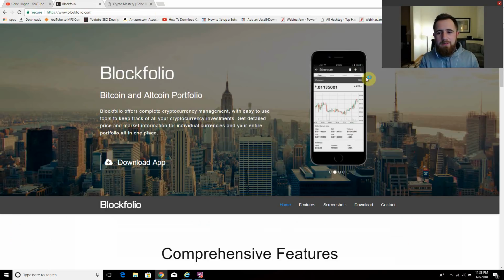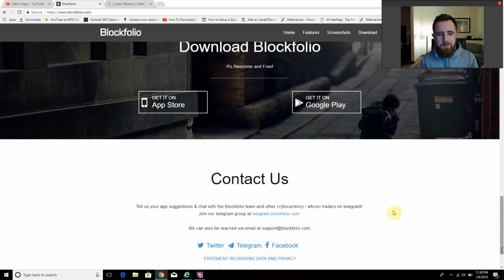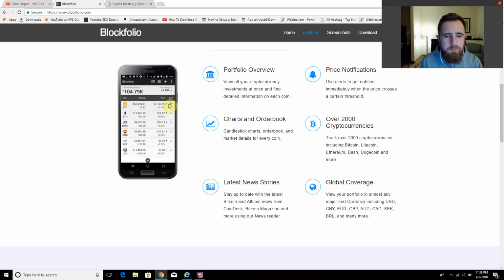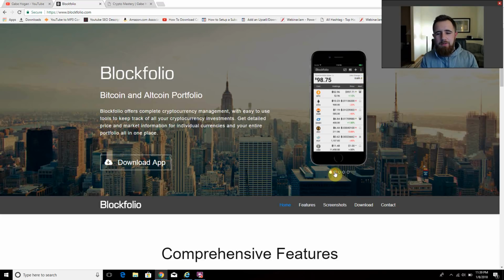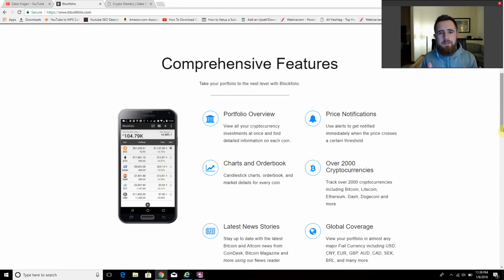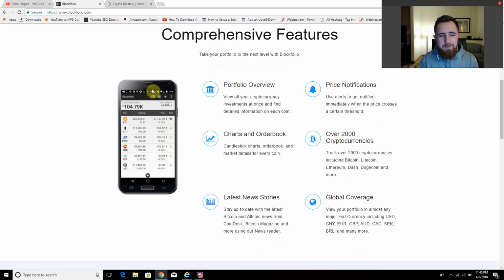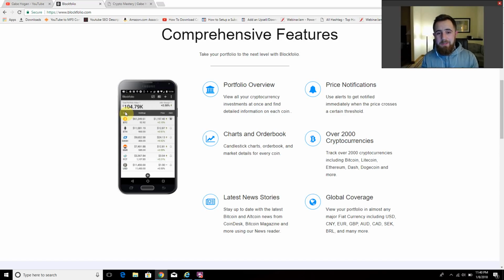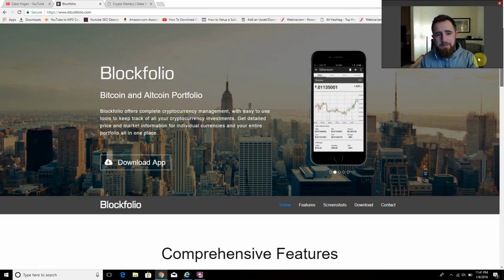This 100% Free Tool Tracks Your Whole Crypto Portfolio || You Have To Use This!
In this video I talk about Blockfolio. It's one of the best apps for tracking your cryptocurrency. If you have an android or apple phone you'll be able to get this for free on your app store. Check it out and let me know what you think

Need Bitcoin? Get $10.00 of bitcoin For free when you buy $100 worth through my